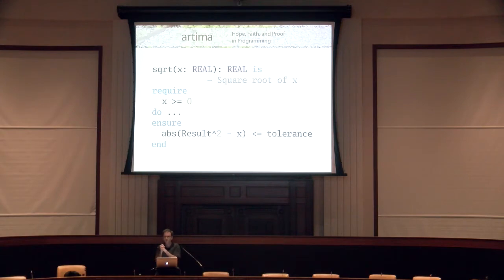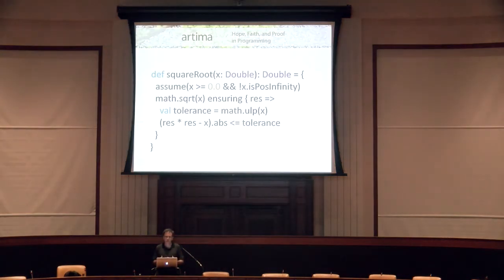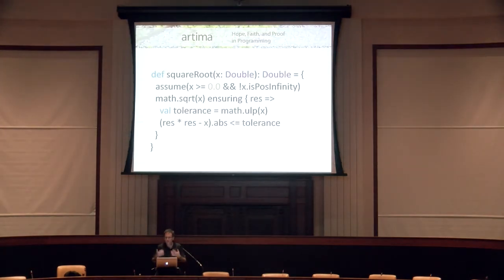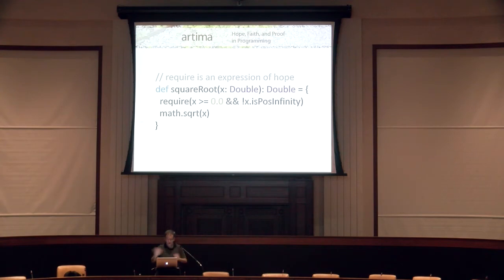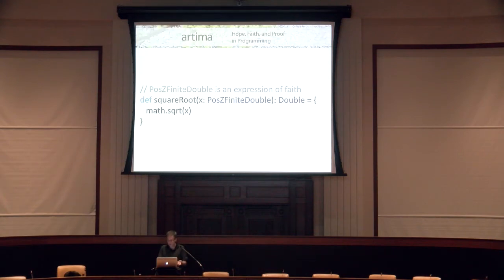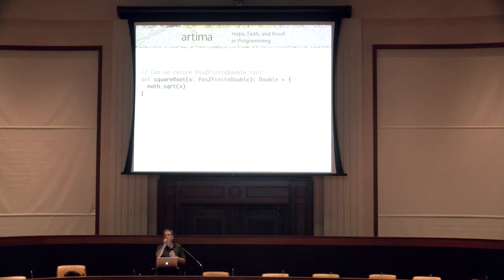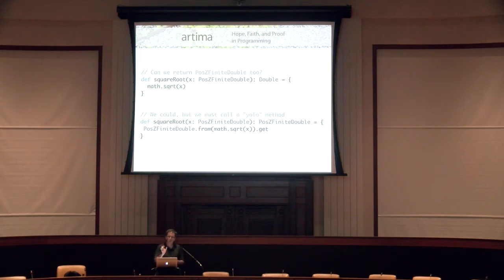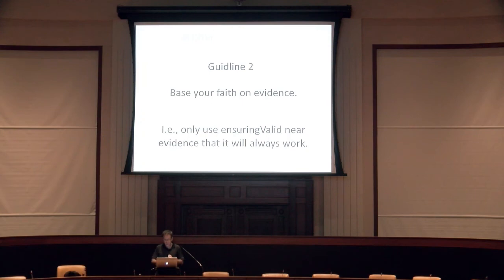Bill Venners - Hope Faith and Proof in Programming